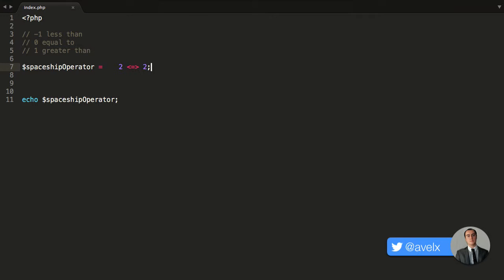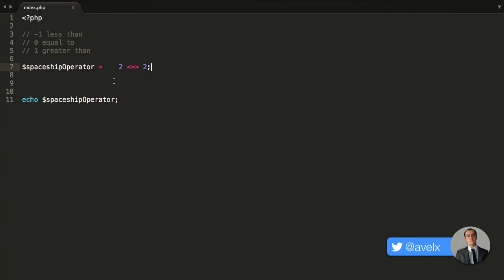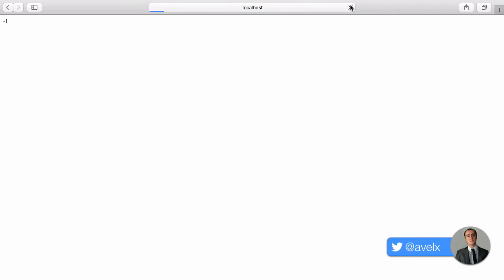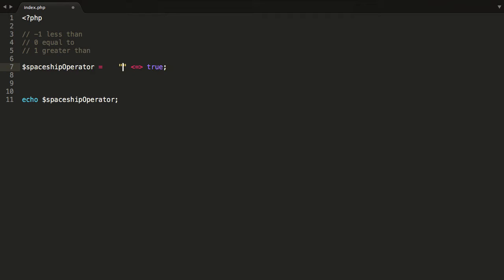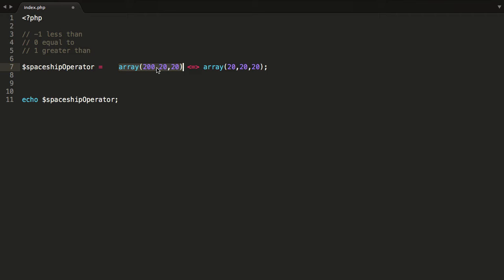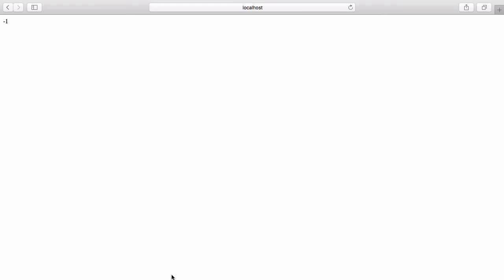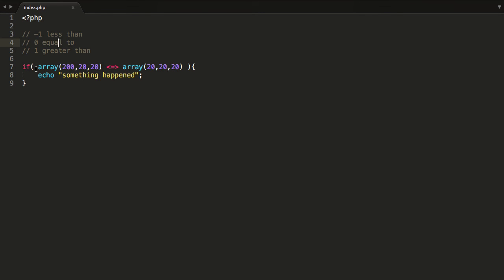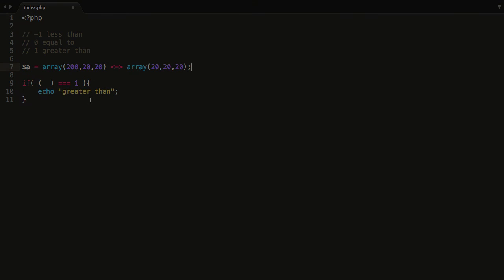Spaceship operator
The spaceship operator is good for doing a comparison of two numbers and returns differing values depending on the comparison.